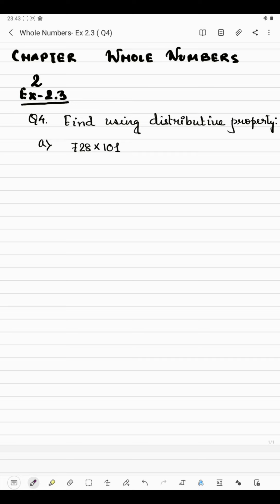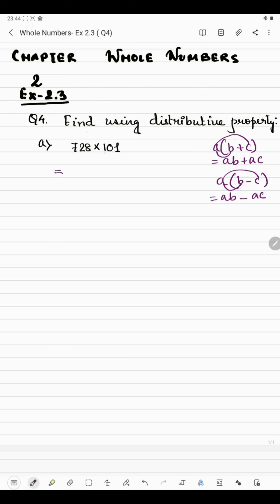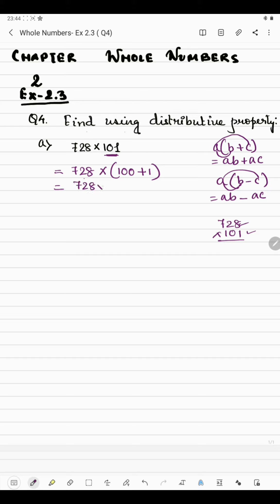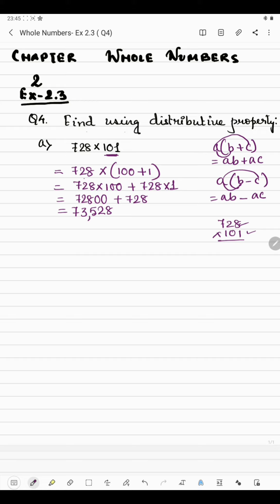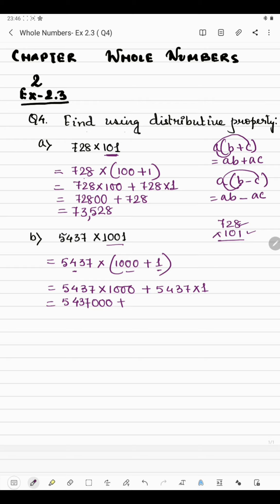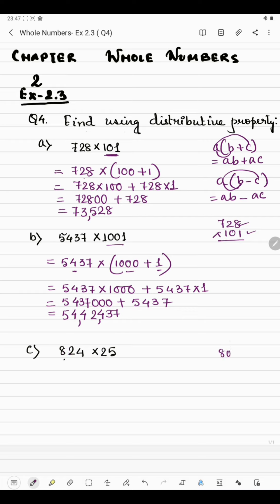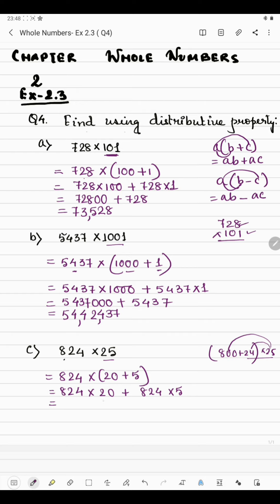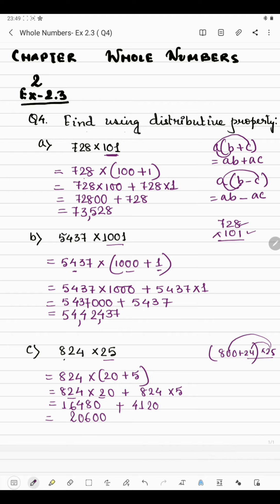Class VI Chapter 2 -Ex 2.3 -4(a,b,c)- Whole Numbers